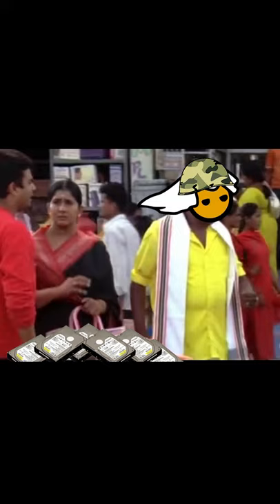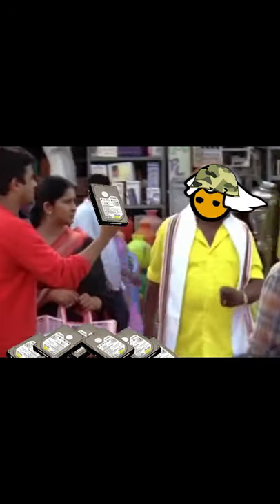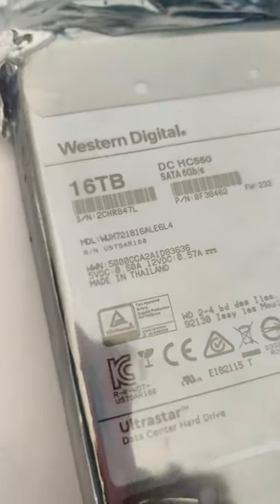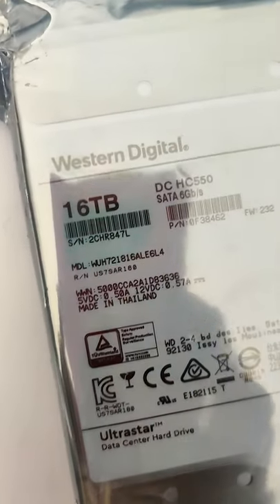Rs.1,50,000/- க்கு HARD DISK | Home Server Series #1